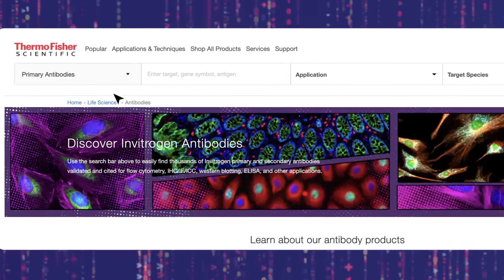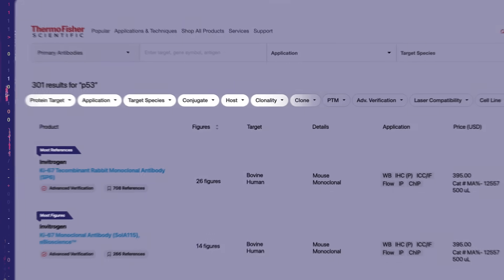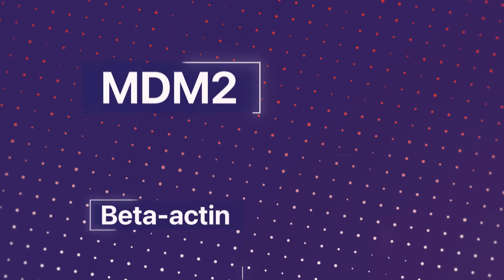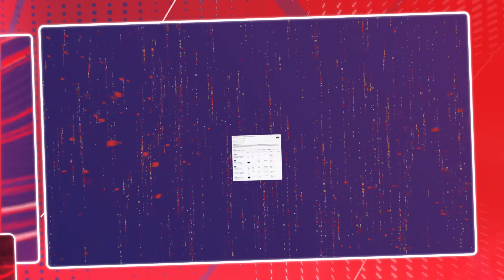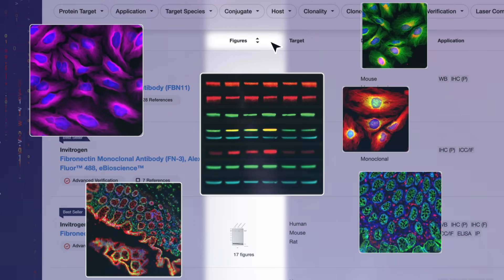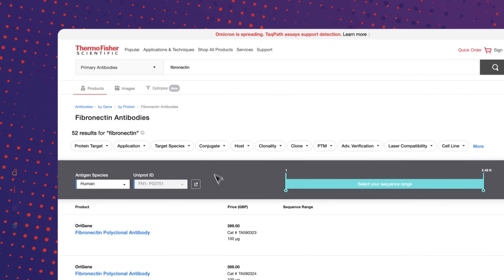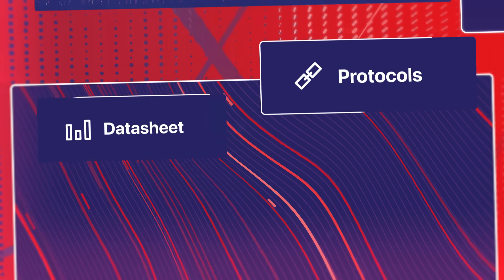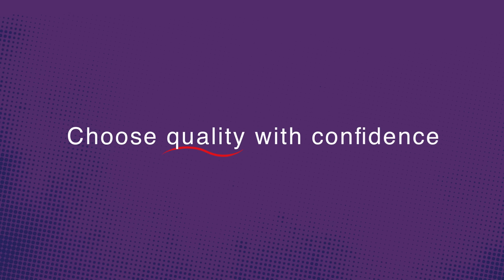Explore our easy-to-use antibody search experience!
Easily filter and compare antibodies with application and image data, using online tools such as epitope search to select and purchase with confidence.